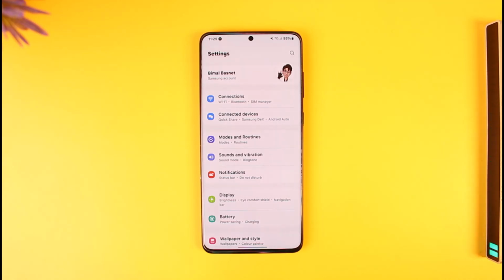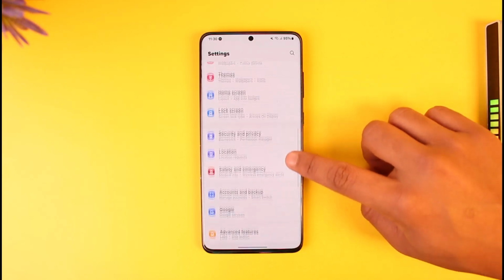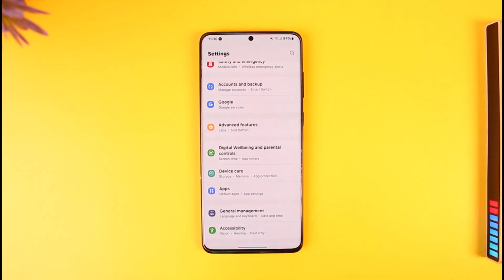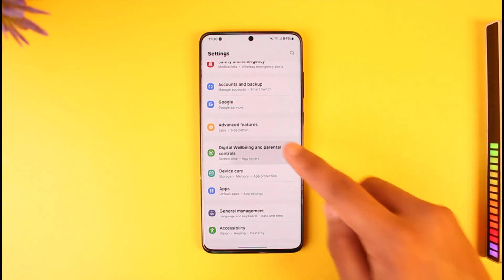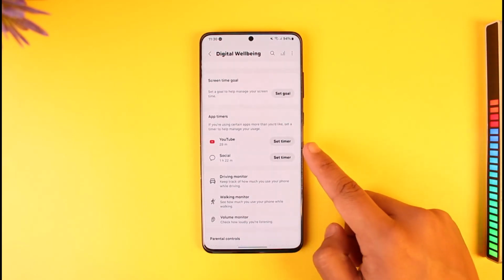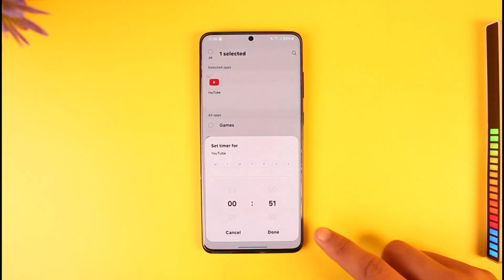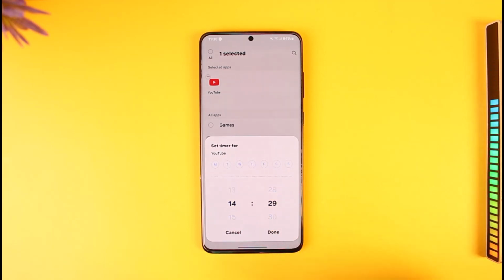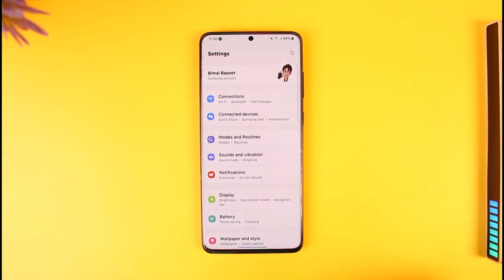How to Set Time Limit for Apps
In this tutorial video, I will quickly guide you on how you can set time limits for apps. So, make sure to watch this video till the end. We try to be responsive to as many questions as possible.

► Chapters:
0:00 Introduction
0:11 Set Time Limit
1:04 Conclusion